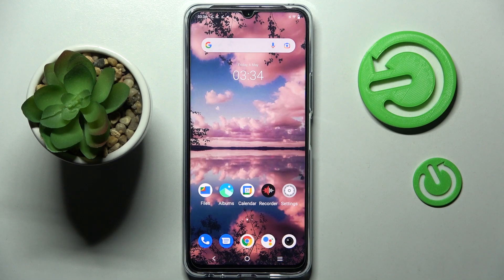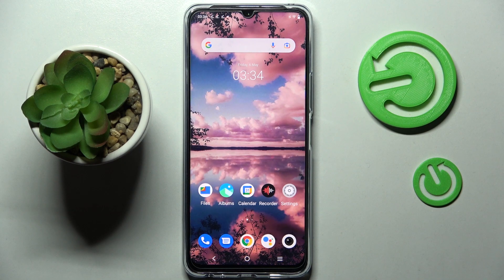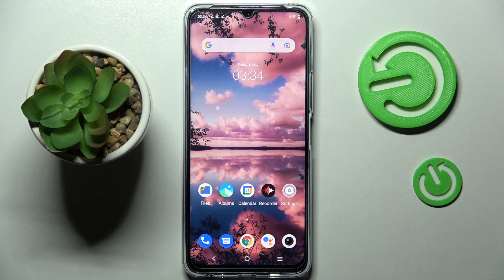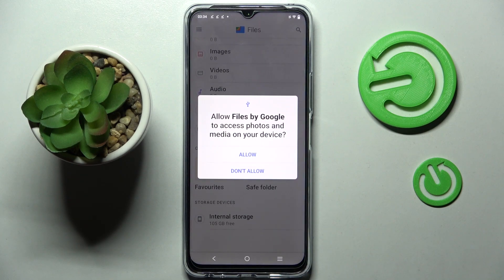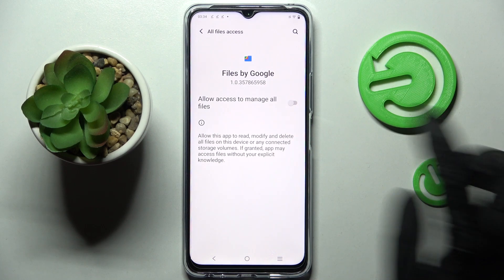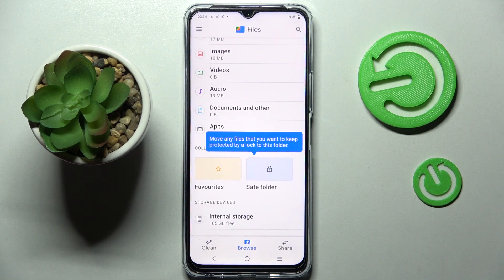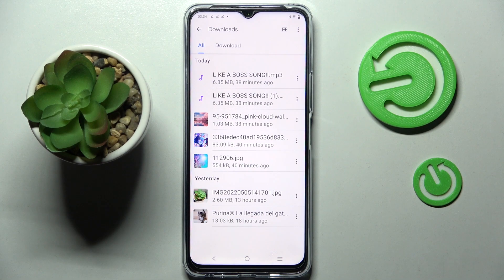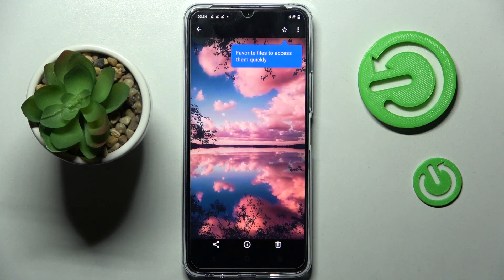How to Find and Access Downloaded Files on VIVO Y76 5G // Downloads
If you ever had difficulties with finding and locating the downloaded files on your VIVO Y76 5G smartphone, this video tutorial is something you definitely do not want to miss. Today our specialist will show you the easiest and quickest way to access downloads on your VIVO Y76 5G device.

How to access downloads on VIVO Y76 5G? Where to find downloaded files on VIVO Y76 5G? Where do the downloaded files on VIVO Y76 5G go?